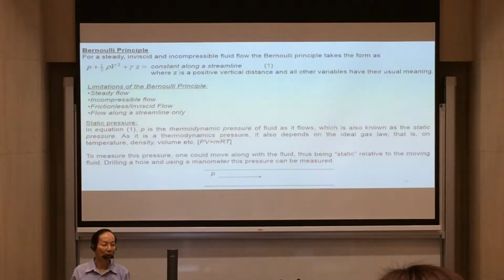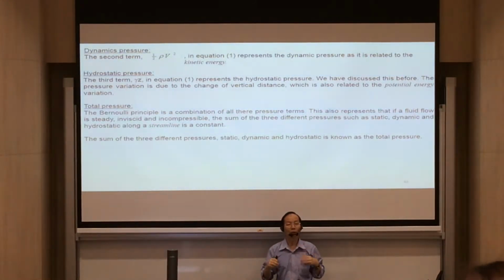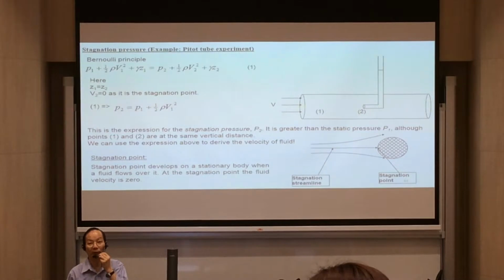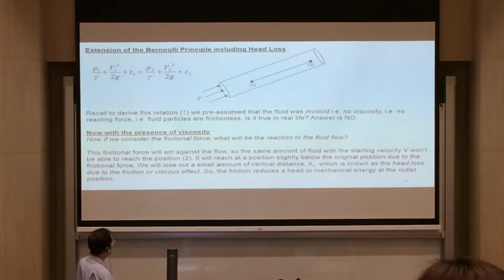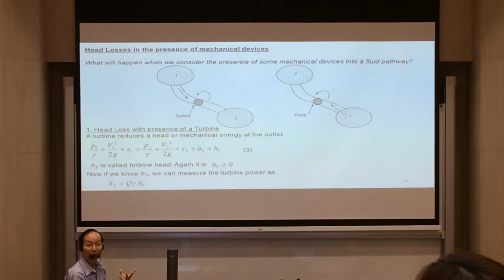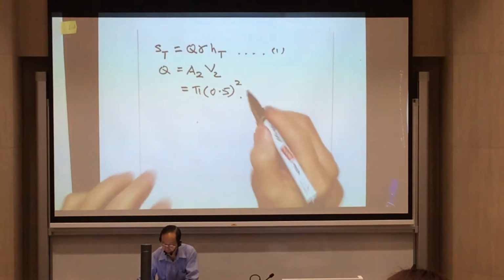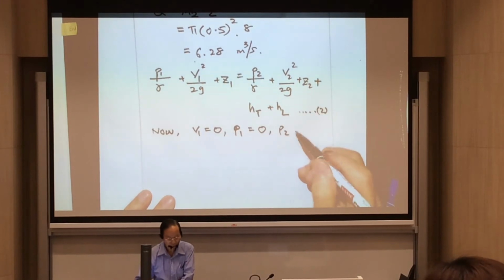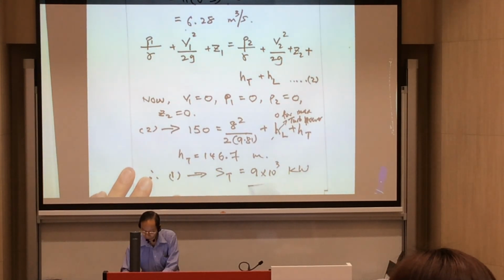25 February 2015, Fluid Mech, Bernoulli Principle Part 1